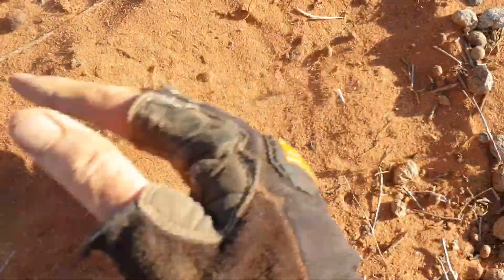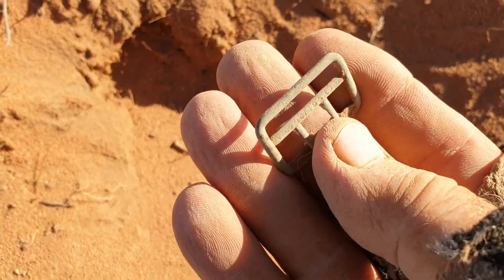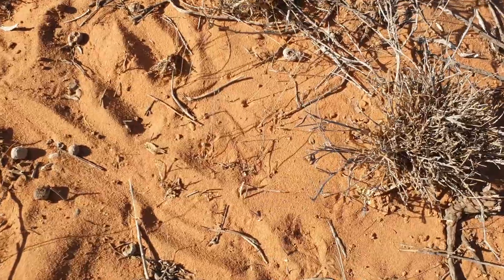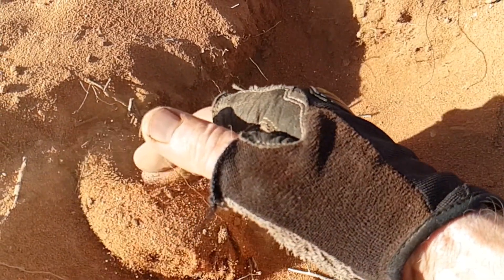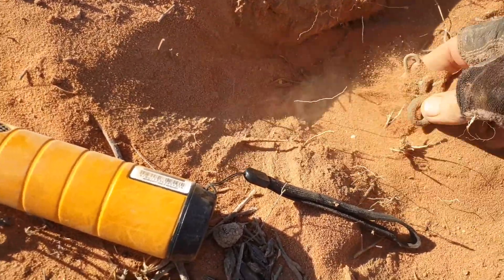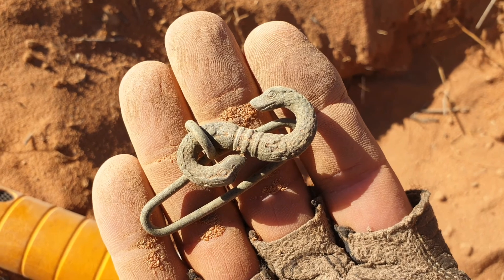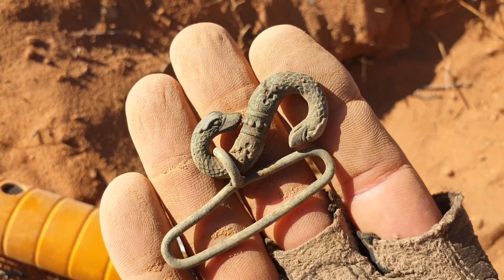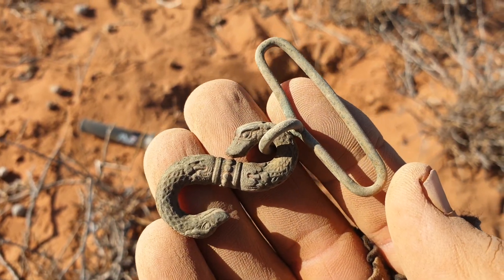Snake Buckle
This double headed Snake Buckle seemed to jump out of the hole.